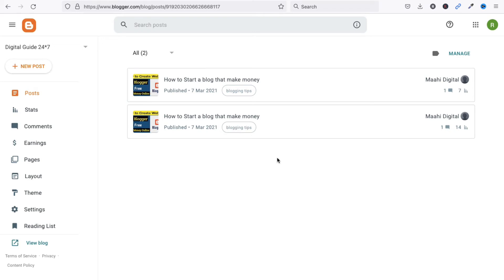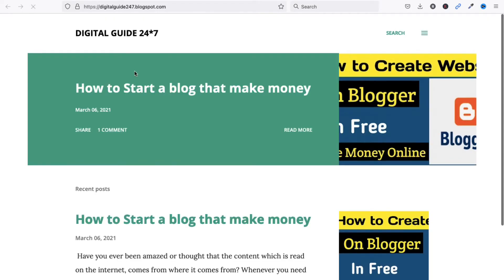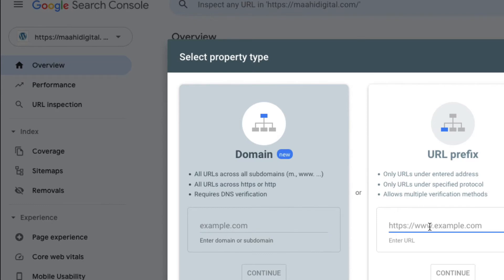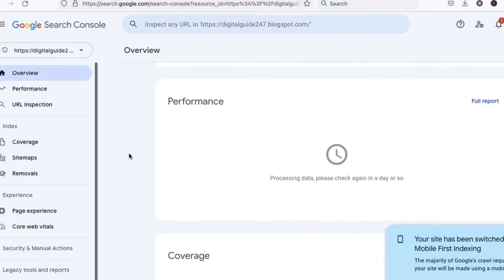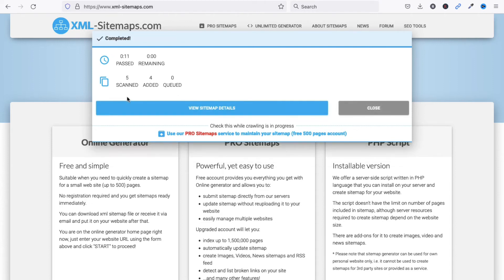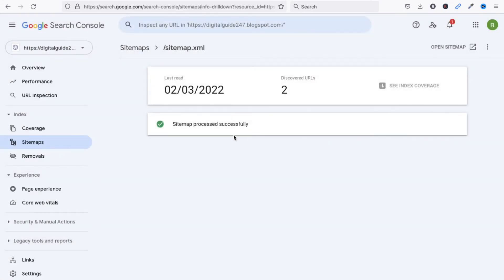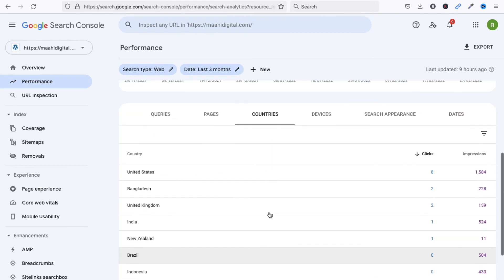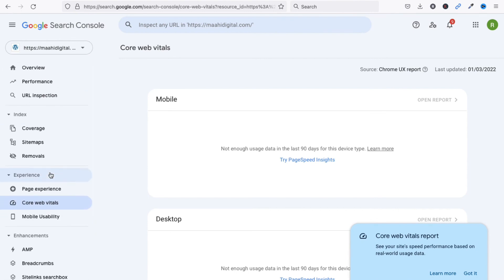Add Blogger Site to Google Search Console | Add Sitemap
In this video you will learn how to add blogger blog to google search console
we will also learn how to add sitemap to google search console.